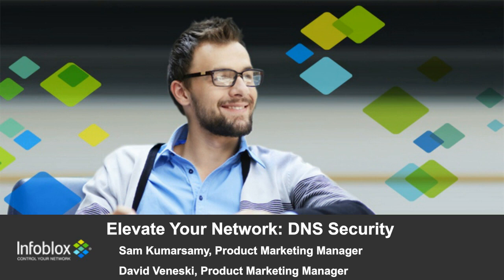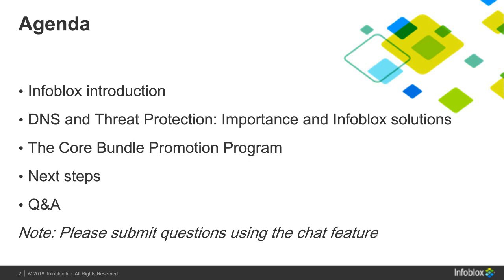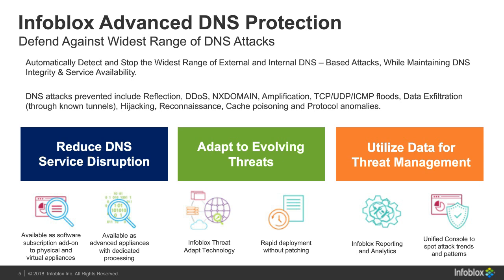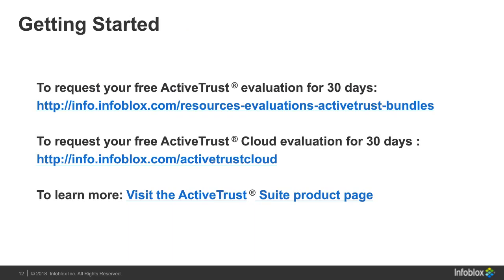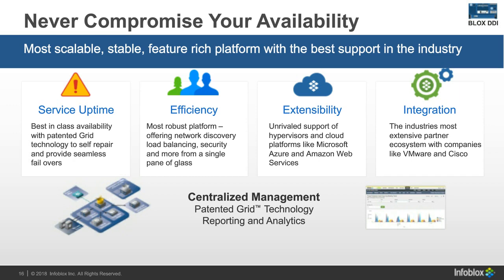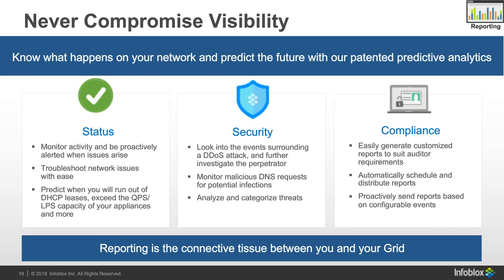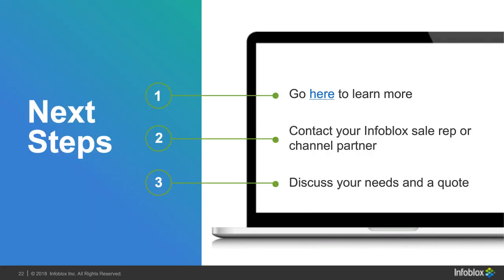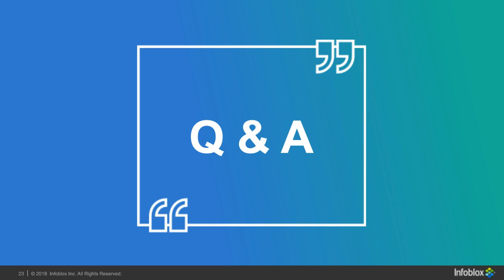Upgrade Your Network Services: DNS Security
The Domain Name System (DNS) plays a crucial role in network connectivity. Unfortunately, cybercrimals have come to rely on its connective nature to execute a broad spectrum of attacks, from malware to ransomware to Distributed Denial of Service (DDoS).

Regrettably, in many organizations, DNS represents a gaping hole in network defenses.

In this webinar, you will discover how the innovative Core Bundle Promotion from Infoblox helps protect your network from aggressive DNS-based threats, while providing an integrated suite of capabilities mandatory in today’s challenging environments.

Join us and learn how the Core Bundle can help you:

-Gain comprehensive capabilities, including advanced DDI services, DNS security, reporting and analytics, and application performance optimization
-Maintain application availability while protecting your infrastructure
-Protect your data and mitigate the effects of malware
-Implement best practices for threat containment and operations
-Get more value from your investments through the compelling economics of the Core Bundle Promotion

Whether you are new to Infoblox or an existing customer, you owe it to yourself to attend.

Be in the know. Stay safe.

Register now!